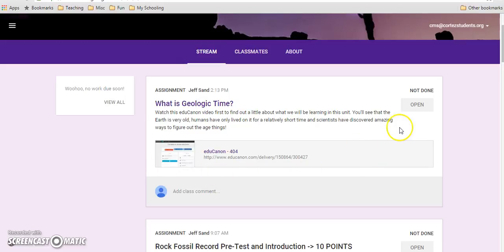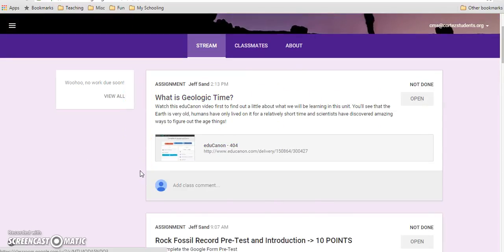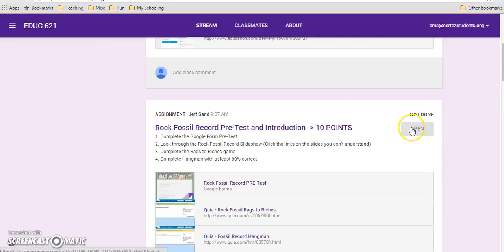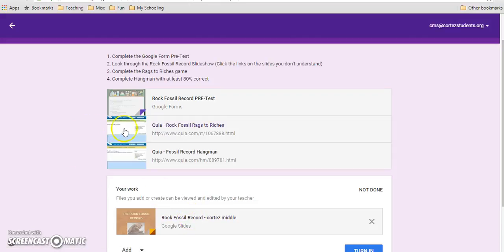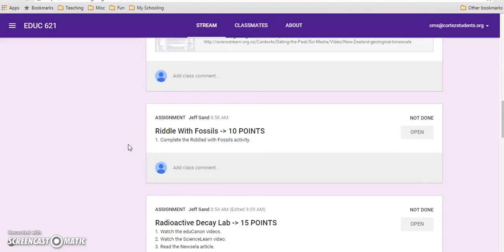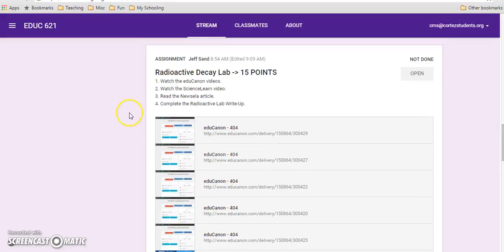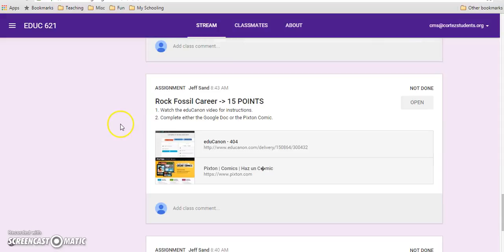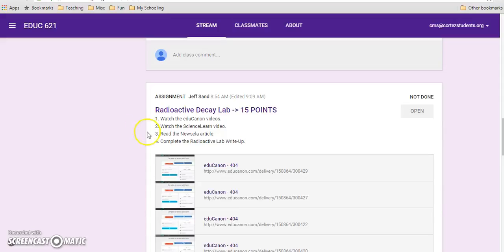Watch This First Rock Fossil